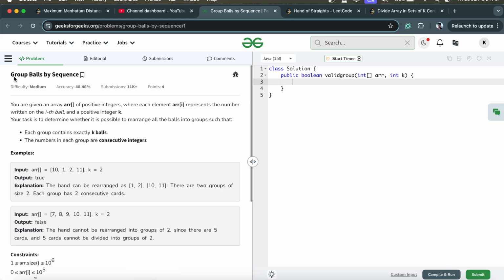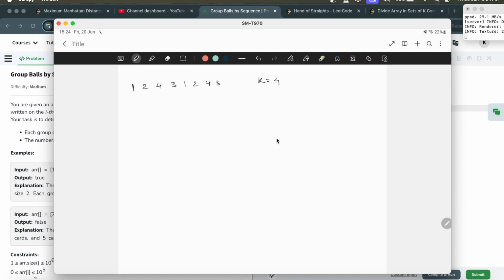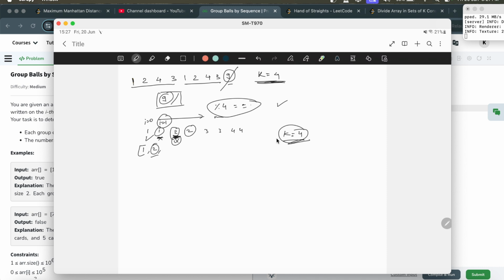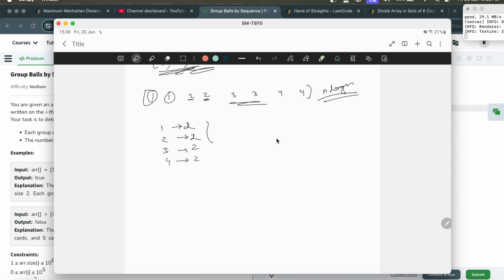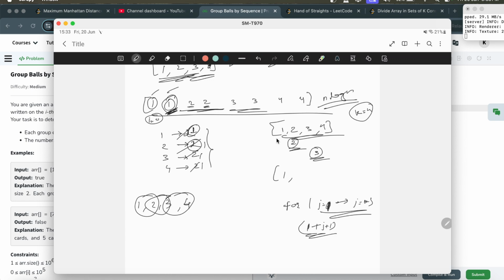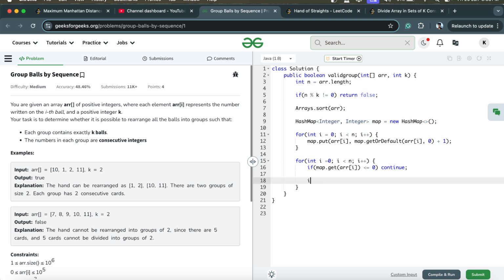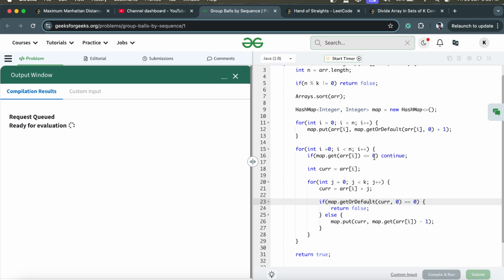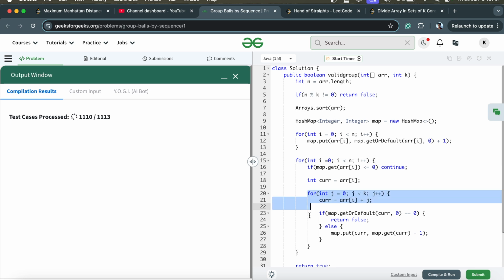GFG Daily Problem | Group Balls in Consecutive Sequences of k | HashMap + Greedy Explained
In this video, we solve the GFG Daily Challenge problem: Group Balls in Consecutive Sequences of Size k.

👨‍💻 Problem Statement:
Given an integer array representing numbers on balls, determine if it's possible to rearrange them into groups of size k where each group has k consecutive numbers.

Use a HashMap to count frequencies

Greedily try to form groups starting from the smallest available number

📌 Topics Covered:

HashMap Frequency Counting

Sorting

Greedy Logic

💡 Why Watch?
This is a frequently asked type of problem in coding interviews! Great for mastering HashMap + Greedy combo logic.

📎 Similar Problems on LeetCode/GFG:

LeetCode 1296: Divide Array in Sets of K Consecutive Numbers

GFG: Check if array can be divided into groups of k consecutive numbers